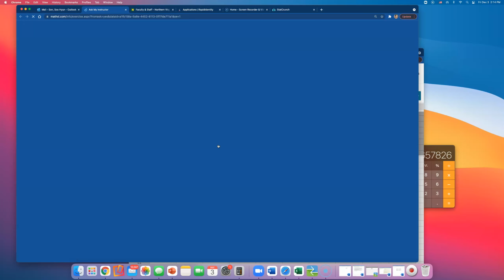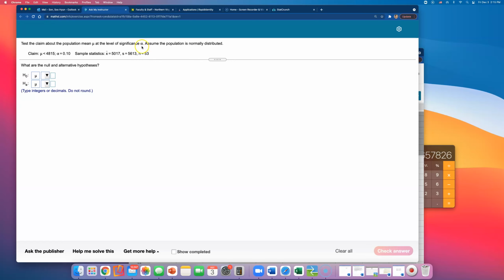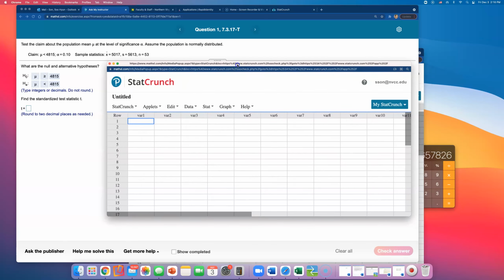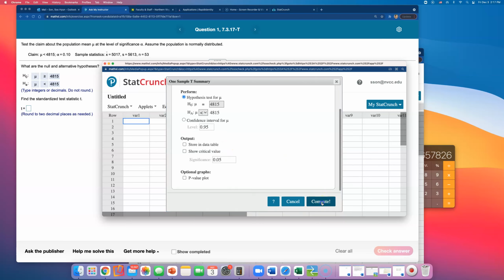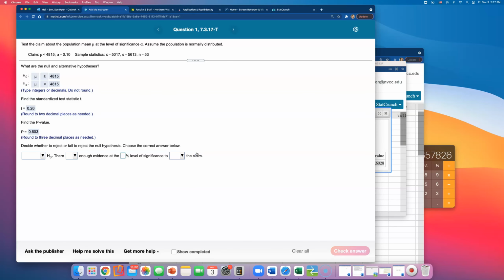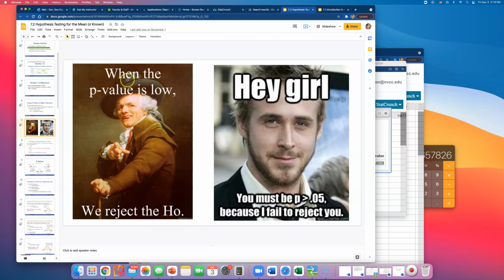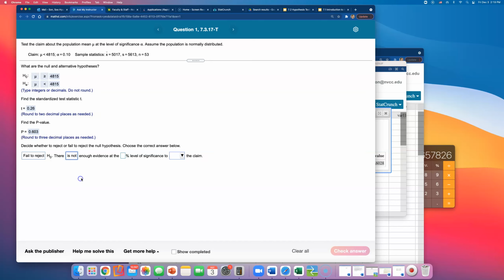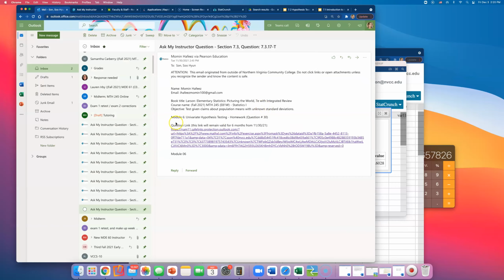MTH 245 Module 6 Homework Question #30